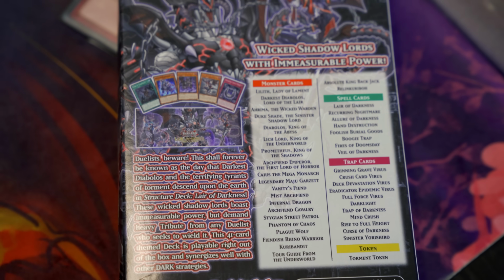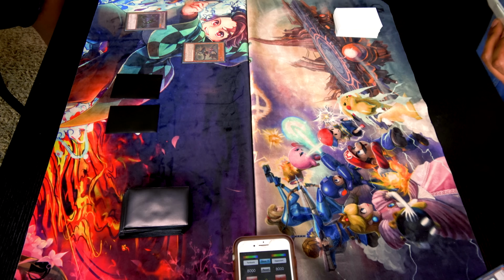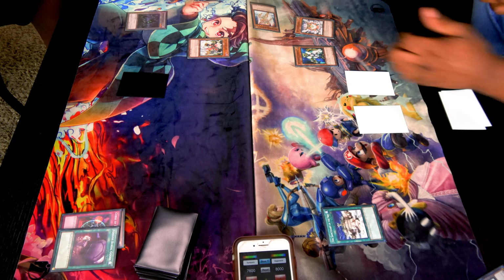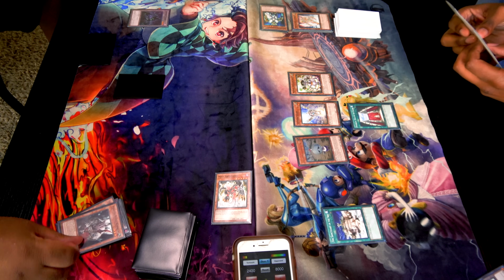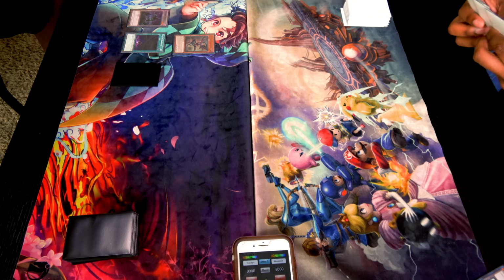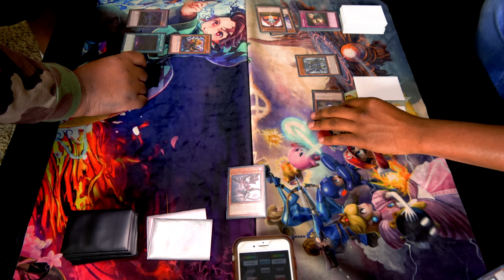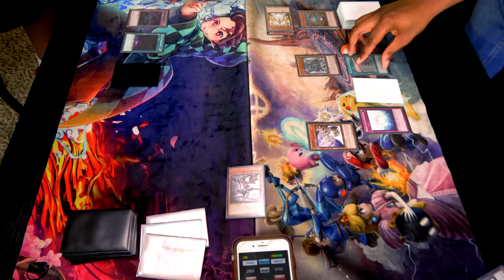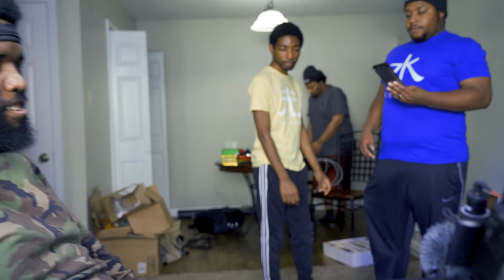Failing with Yu-Gi-Oh Structure Decks...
We bought the Yu-Gi-Oh Wave of Light and Lair of Darkness Structure Decks for a sealed only duel between Alex and Chris!